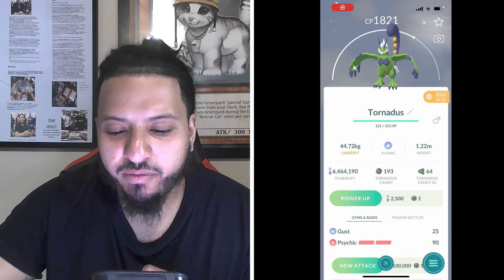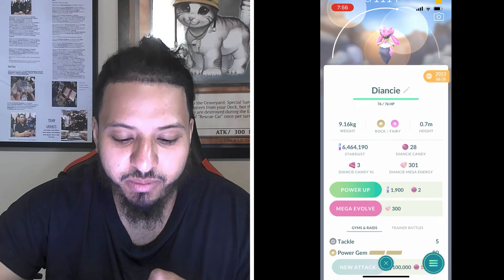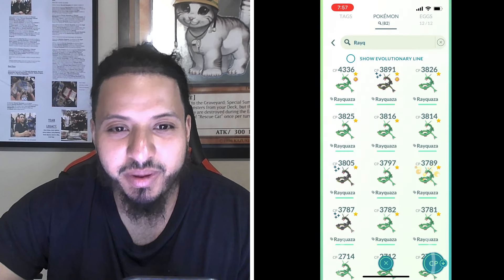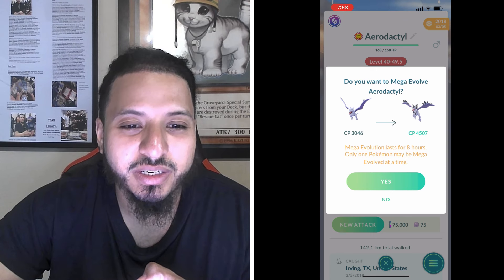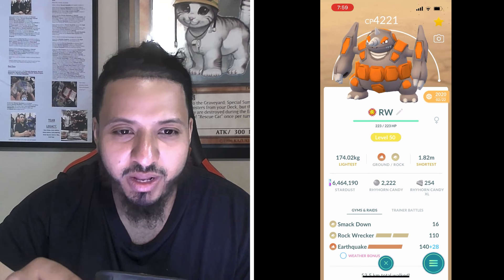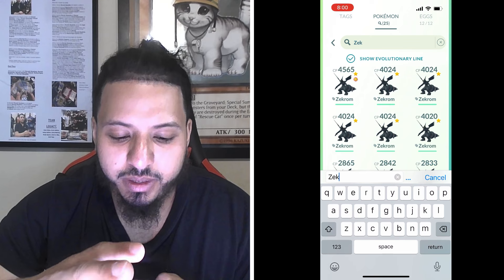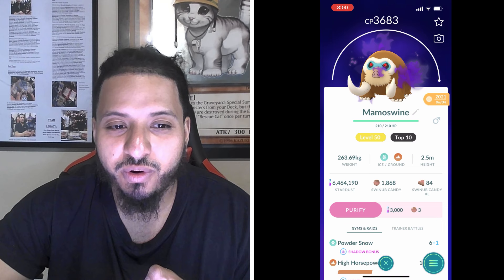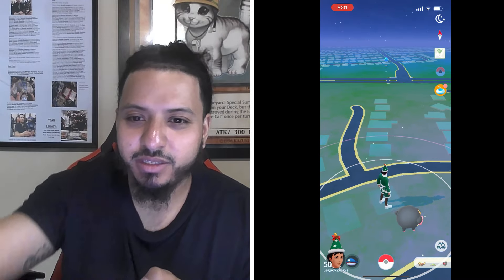How to Beat Therian Form Tornadus Pokémon GO!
In todays video I go over how to beat therian form tornadus raid in pokemon go!